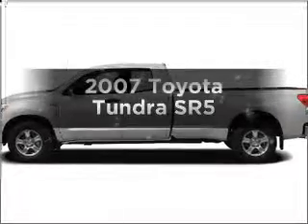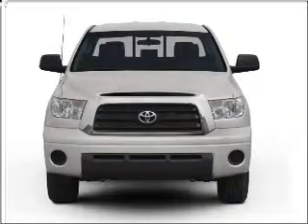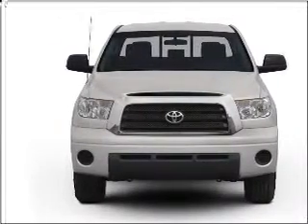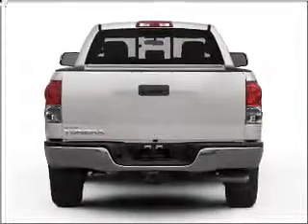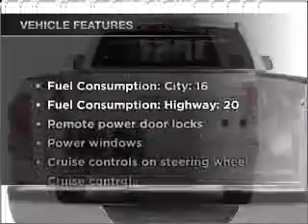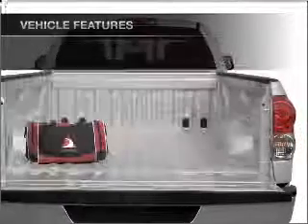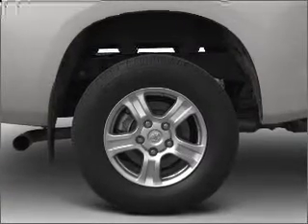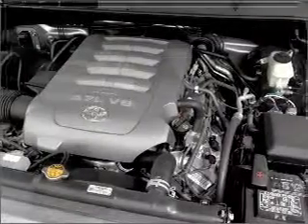2007 Toyota Tundra - Houston TX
Year: 2007
Make: Toyota
Model: Tundra
Trim: SR5
Engine: 5.7 liter 8 cylinder 32 valve
Transmission: 6-Speed Automatic
Color: Gray
Mileage: 57000
Address:
15100 Gulf Freeway